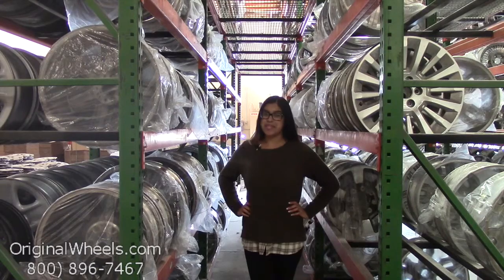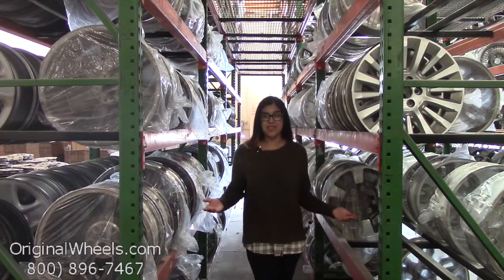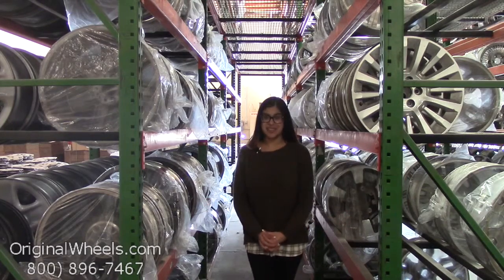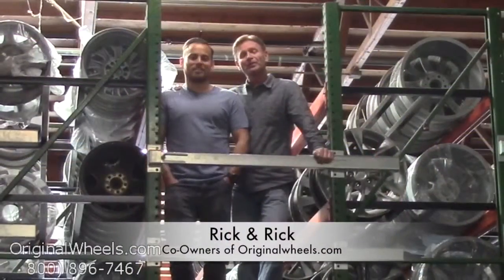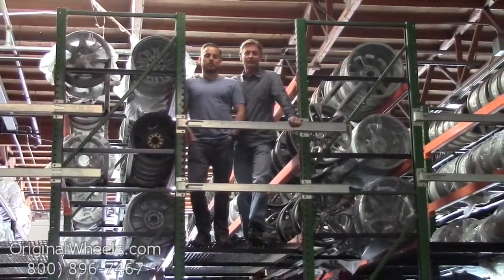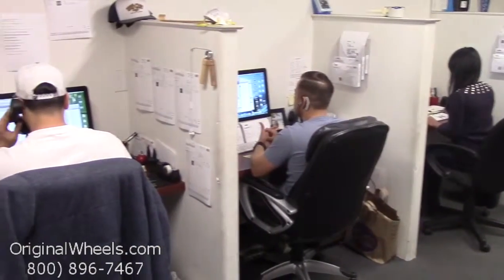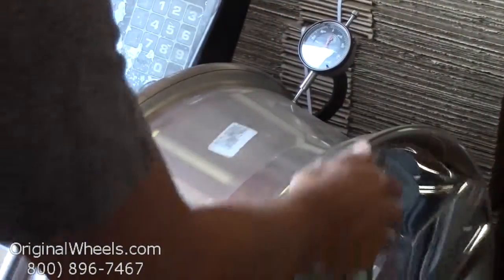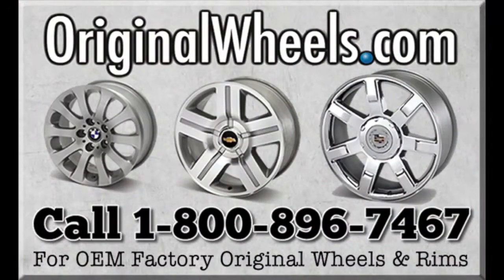Factory Original Lincoln Continental Wheels & Lincoln Continental Rims – OriginalWheels.com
Searching high and low for OEM Lincoln Continental wheels and rims? Look no further! Here at OriginalWheels.com, we have an online category that displays factory original Lincoln wheels, available at a fraction of the cost. All of our stock wheels are used, but they are reconditioned to an immaculate condition. Your Continental rims will be structurally round and true, and they will have no previous cracks or bends. Our quality assurance team makes sure to carefully inspect each wheel before they leave our facility, so that you can receive your purchase in great condition. If you're not completely satisfied, we offer a 30-day return policy.

OriginalWheels.com